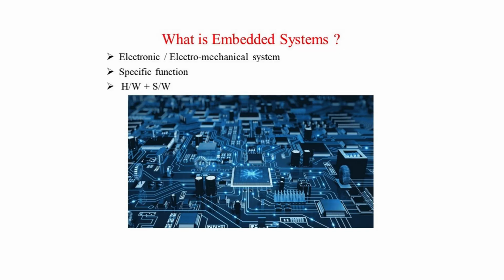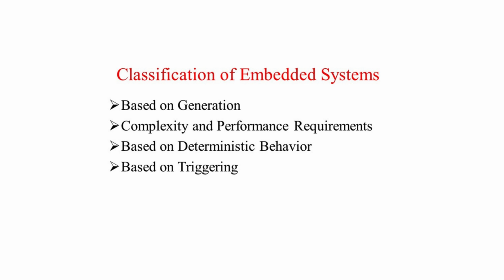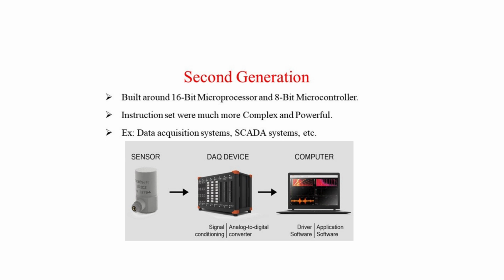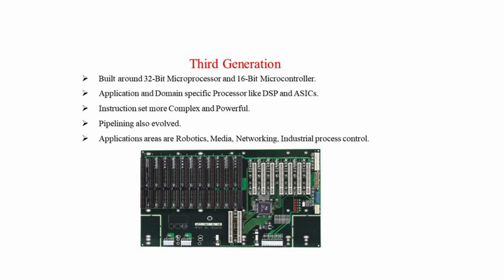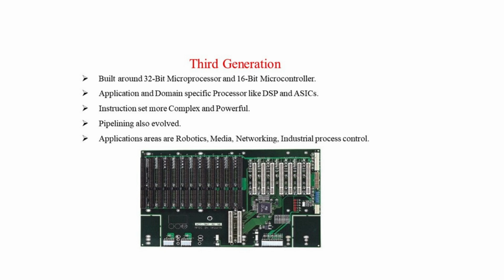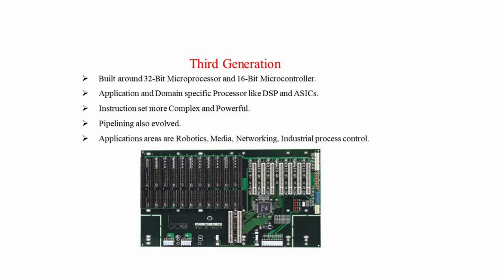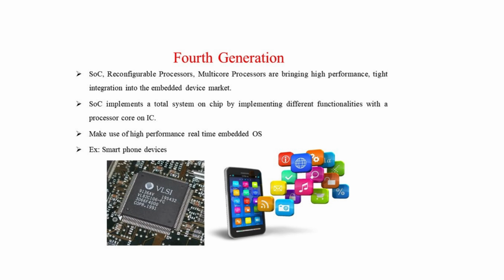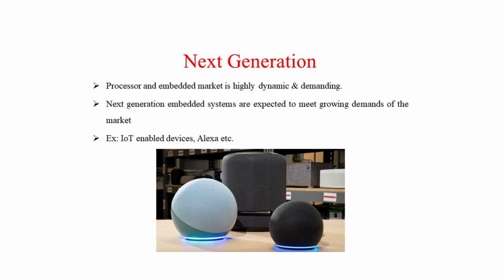EMBEDDED SYSTEM AND ITS CLASSIFICATION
This video informs about what is Embedded System and its Classification based on generations.